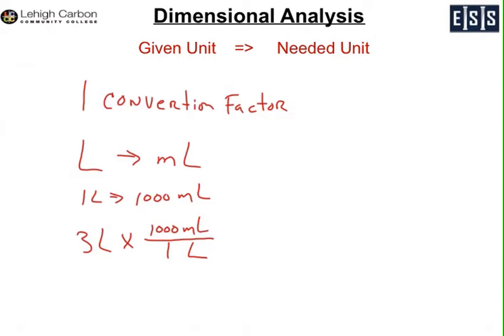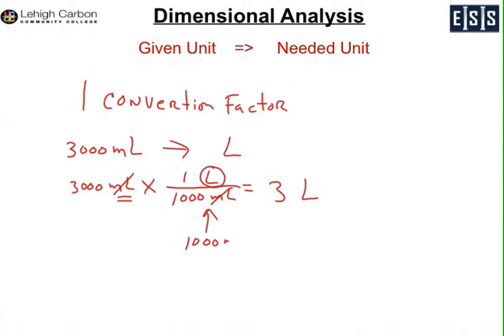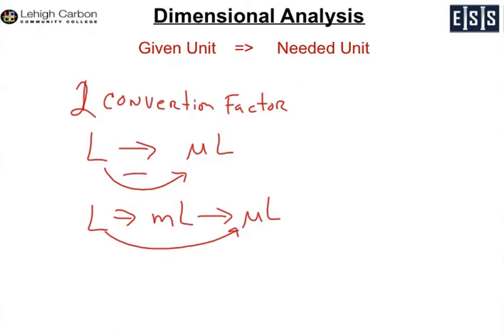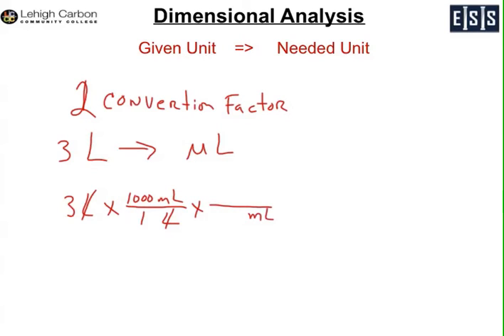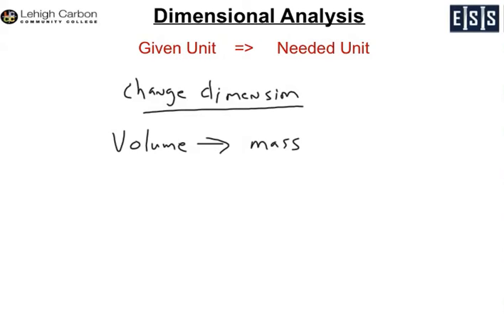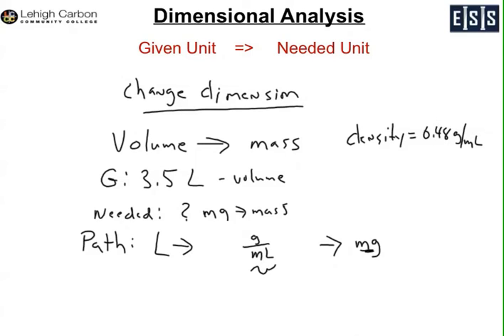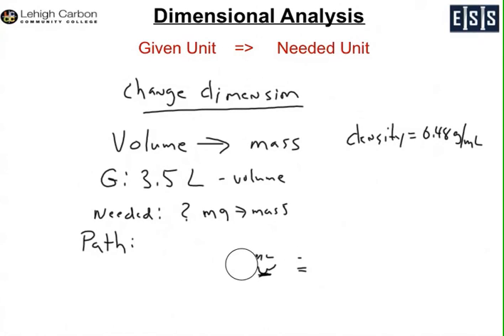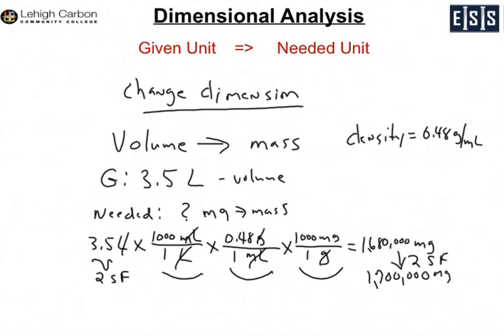Dimensional Analysis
This video introduces the powerful methodology of Dimensional Analysis used frequently in science courses.